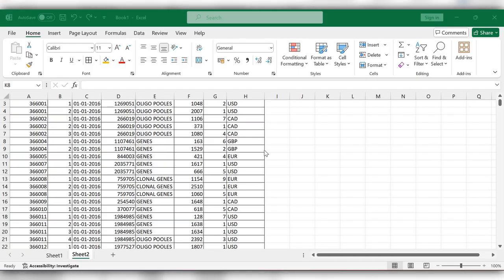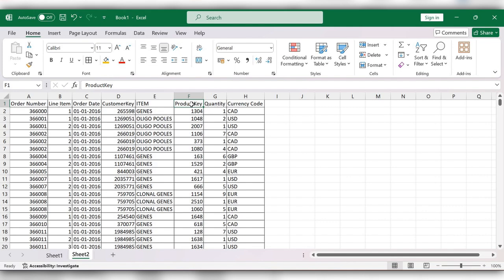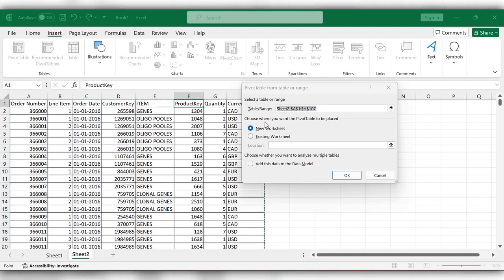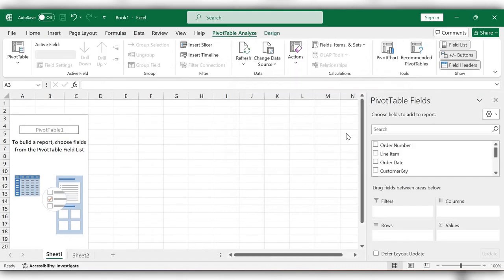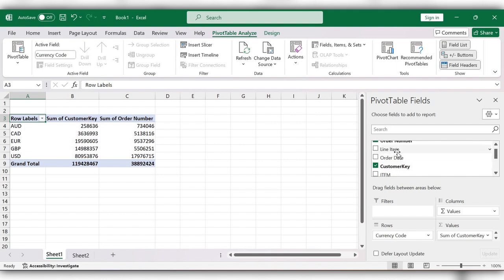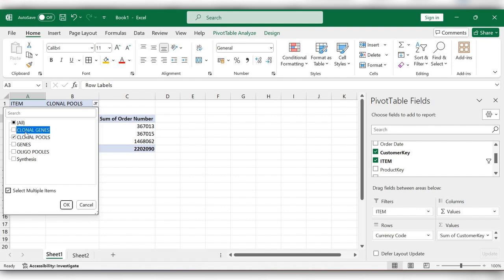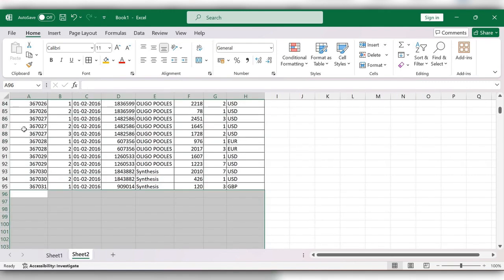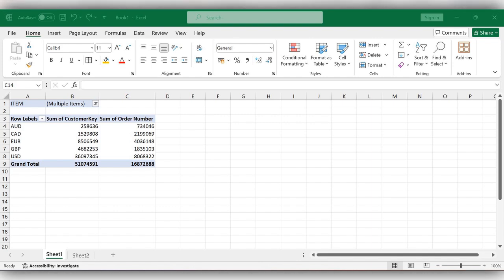How to Create Pivot table with single click in Excel